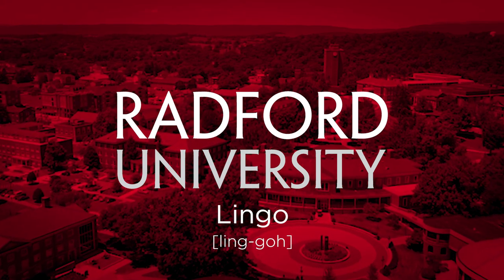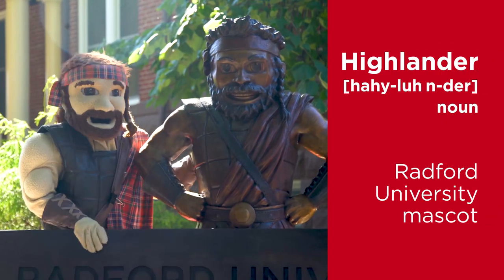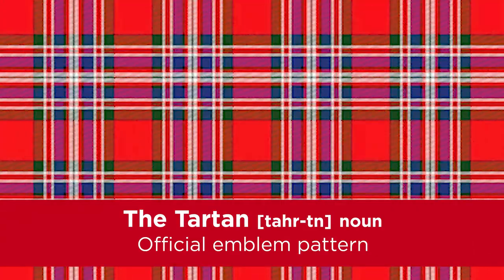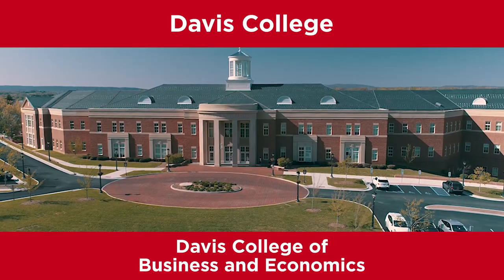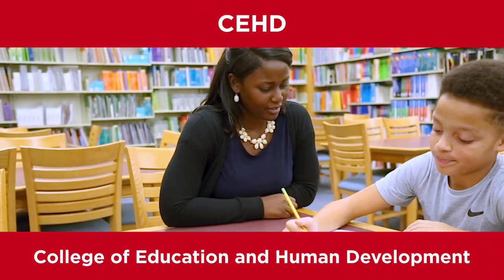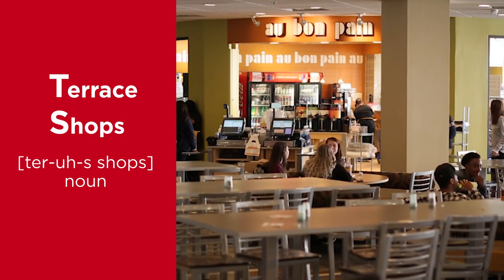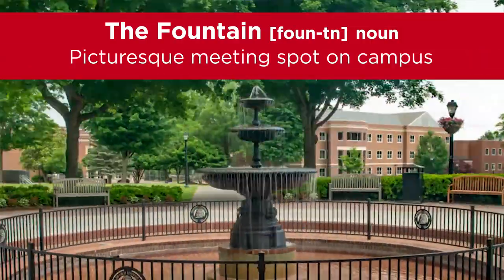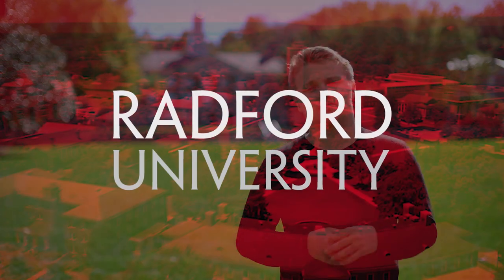Radford Lingo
Certain terms, phrases, and acronyms make Radford University a special place. This lingo is unique to Radford University and sets our campus apart.